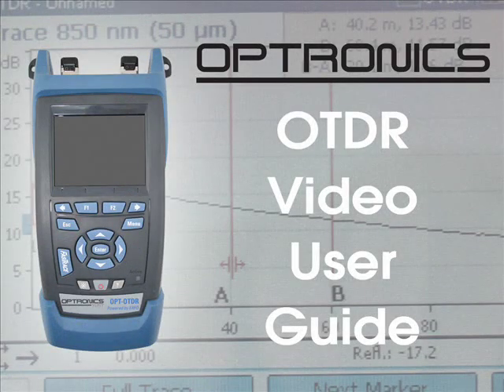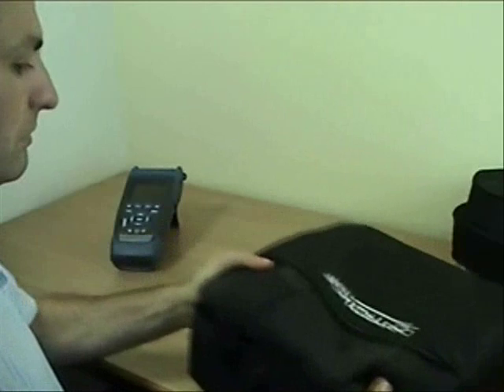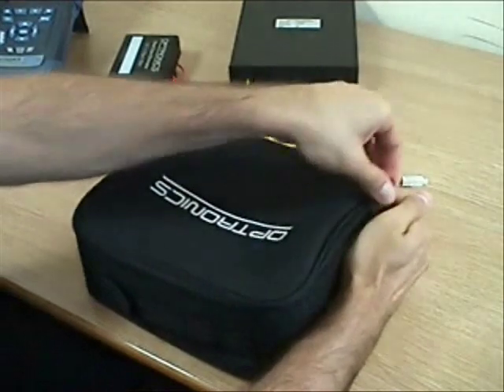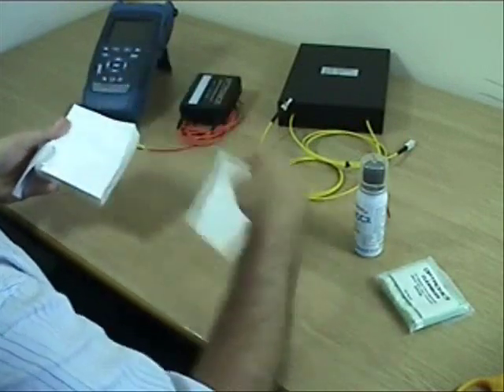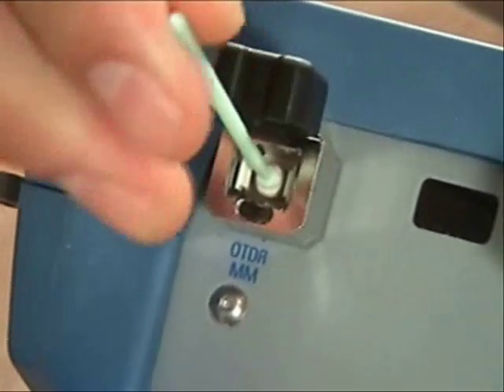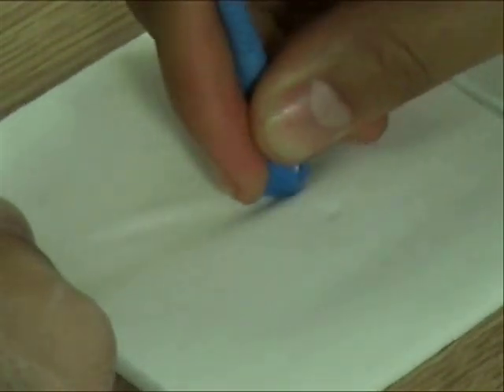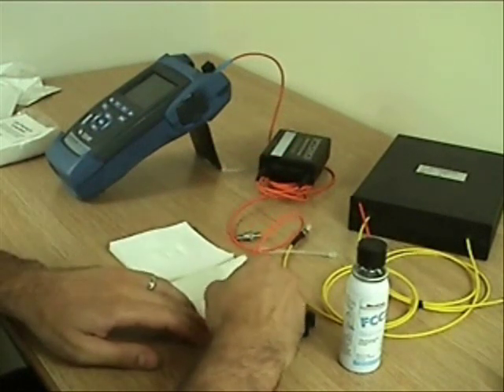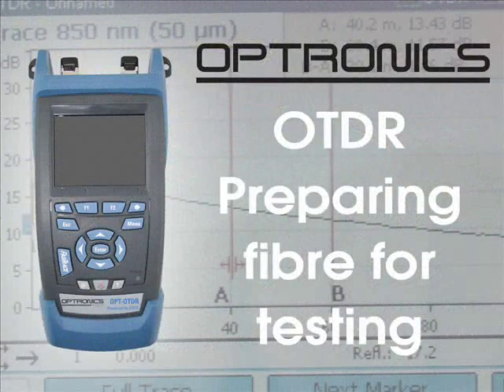Preparing optical fibre for testing with Optronics OTDR (Part 1)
Demonstration of preparing optical fibre for testing with Optronics OTDR.